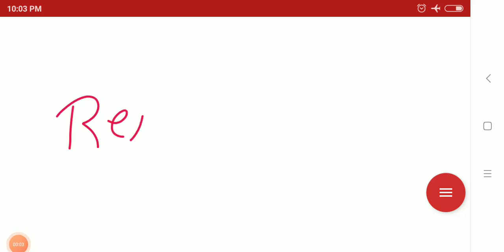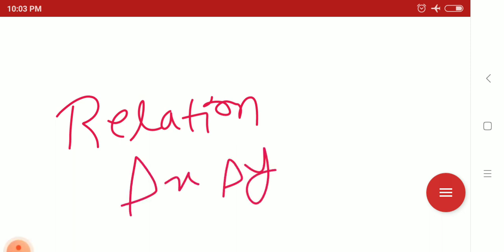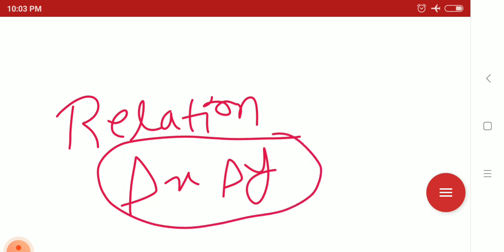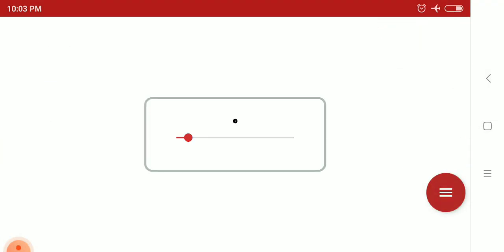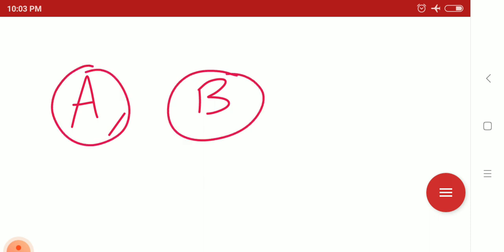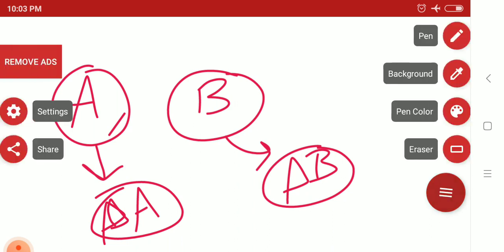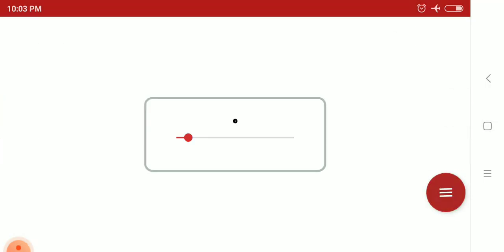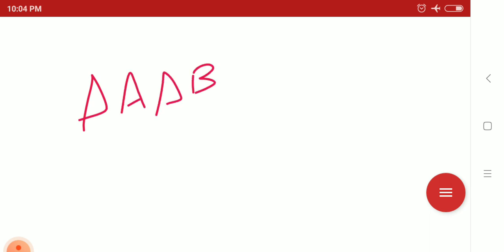JEST series||Problem on Product of Uncertainties||JEST :-2014#Physics#JEST